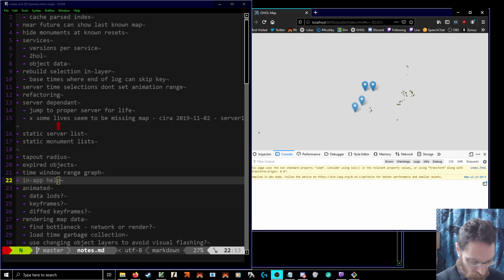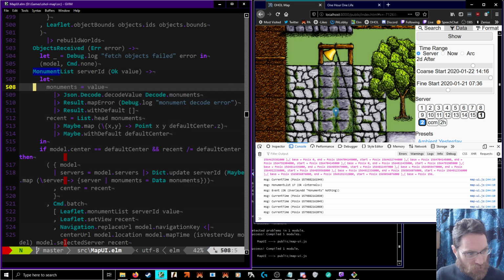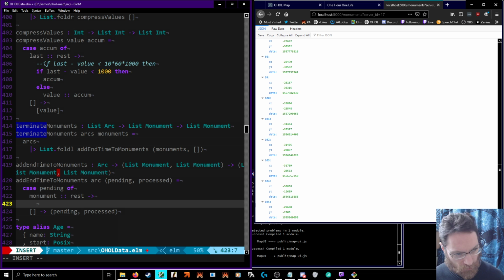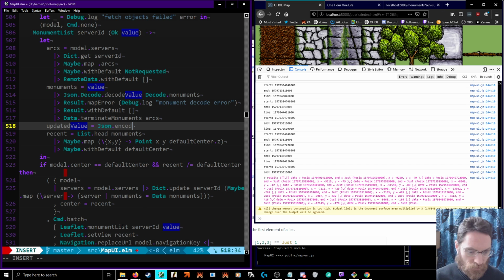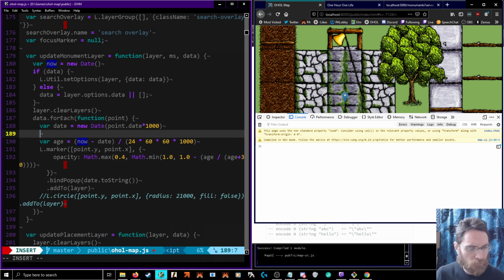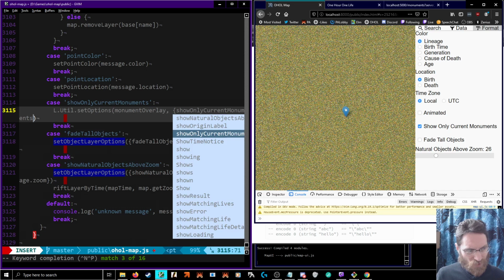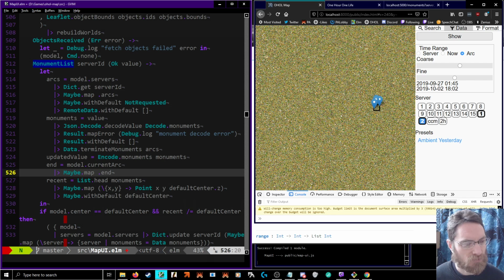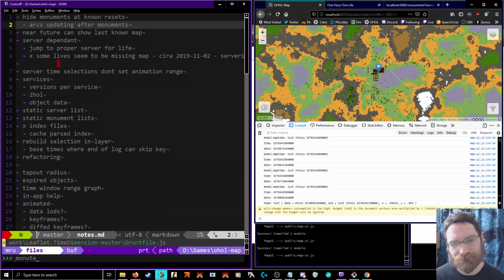Elm/JS: Tweaking - mapping One Hour One Life